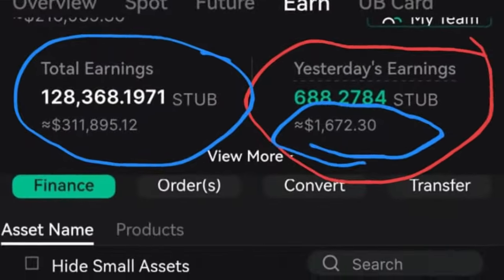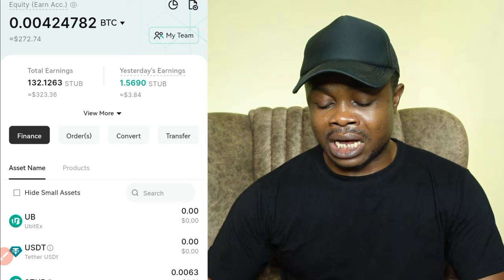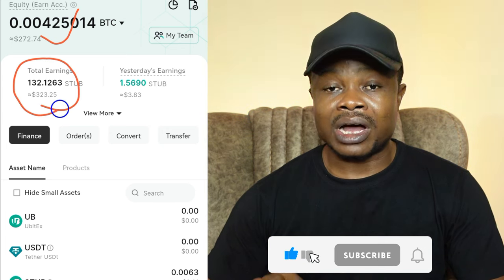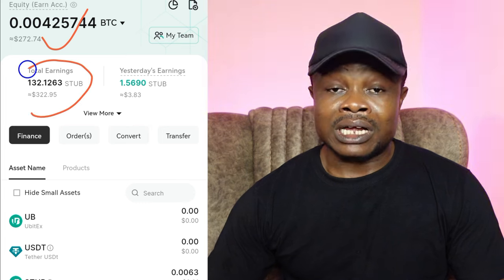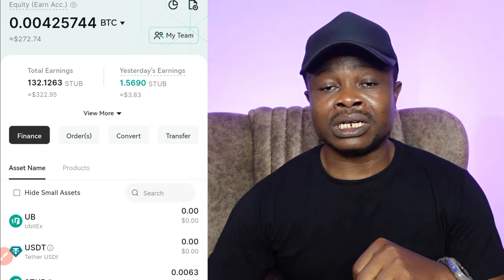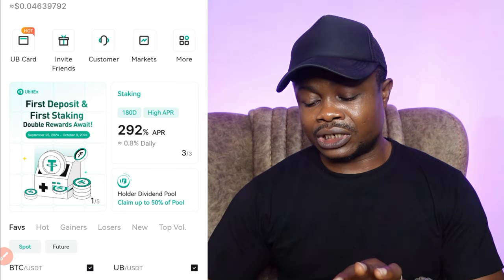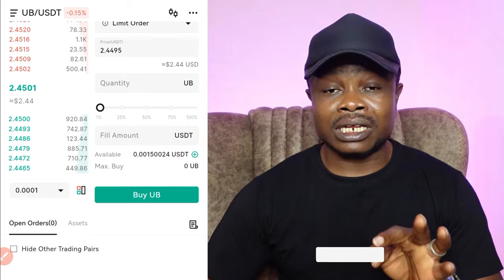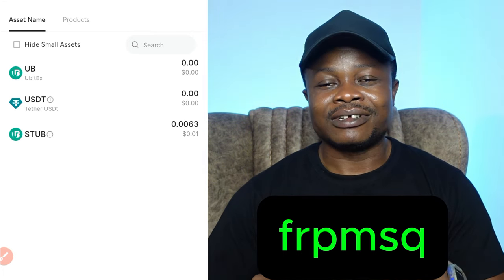$1,672 Daily On UBITEX: Earn Passive Income Staking USDT